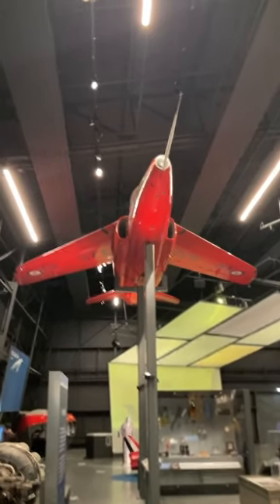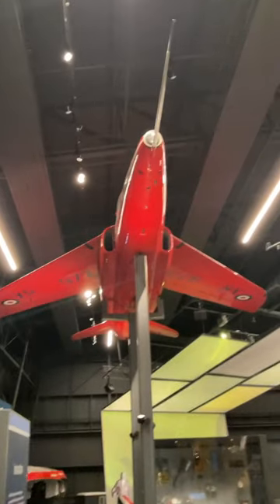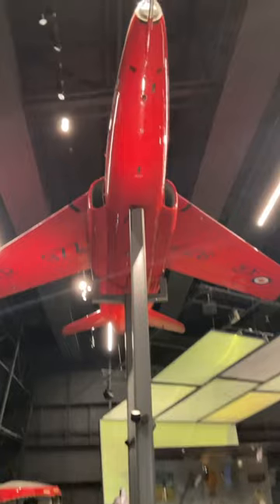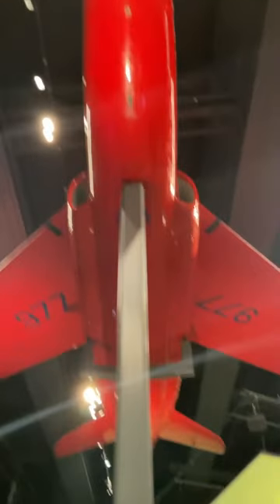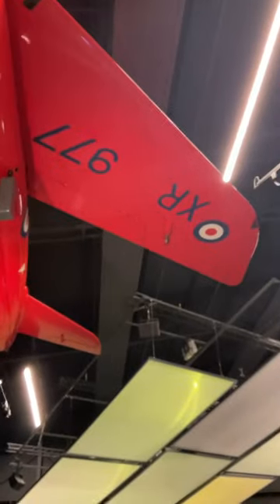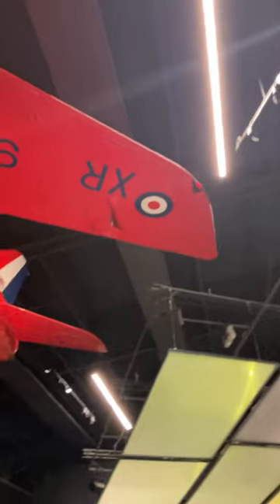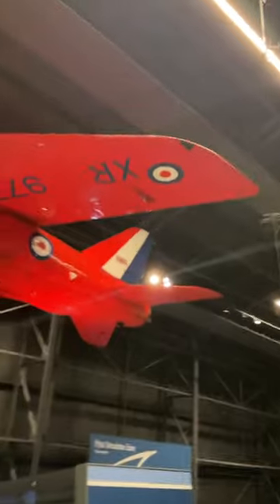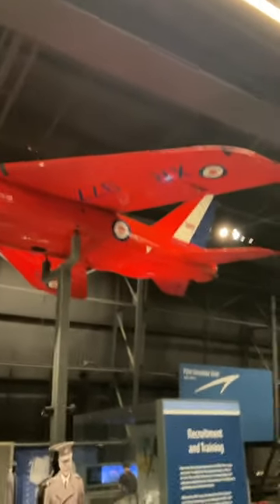Red Arrows Folland Gnat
The Royal Air Force’s Red Arrows currently fly the BAe Hawk, but did you know they used to operate the Folland Gnat? The Gnat is a British subsonic jet trainer that was developed in the 1950s, by the same man who designed the Westland Lysander of World War Two, which gained fame for delivering and picking-up spies and other resistance fighters from Nazi-occupied France during the Second World War. The Gnat was also used as a light attack aircraft by some air forces throughout the world. In 1964 number 4 Flight Training School had their aircraft painted yellow and formed the Yellowjack aerobatic team. One year later they were reformed as part of Central Flying School, painted red and since then they’ve been known as the Red Arrows. Following the introduction of the Hawk, the Gnat was gradually phased out from 1978.

Which do you think looks best as a Red Arrow – the Hawk or the Gnat?